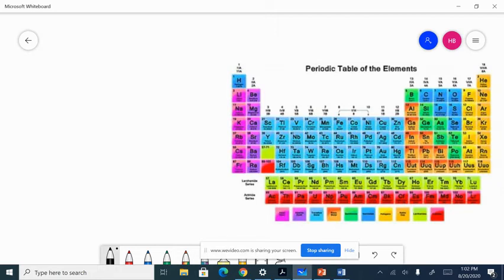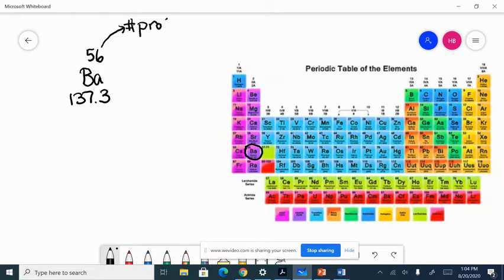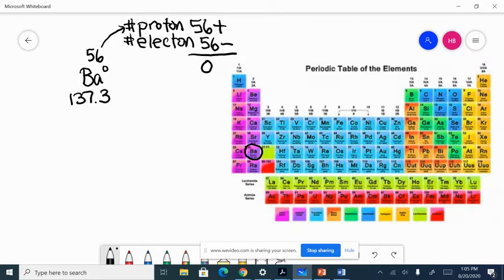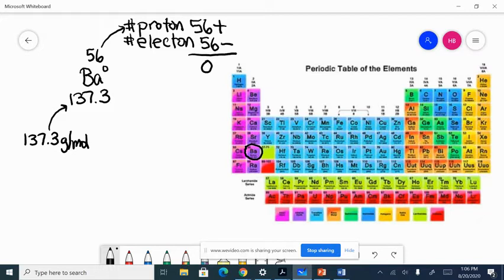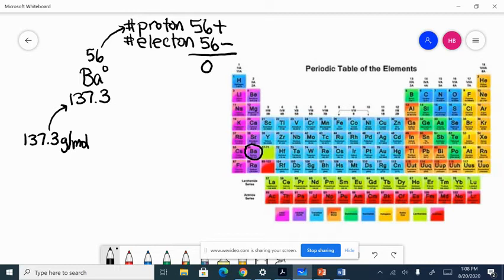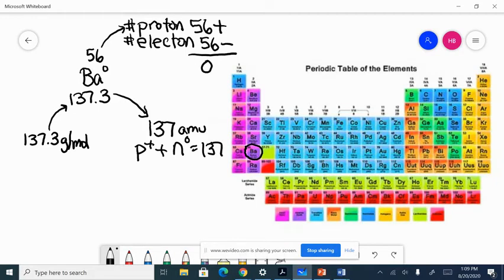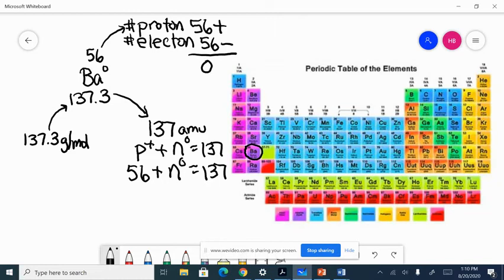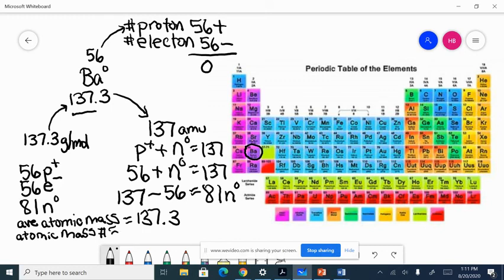Ba on the PT